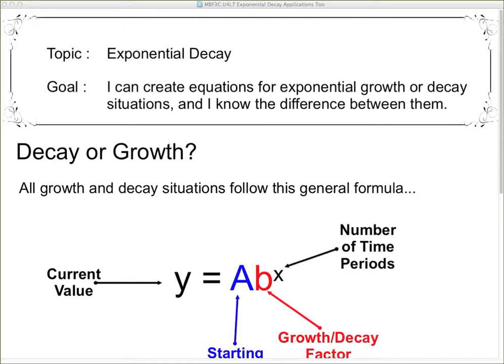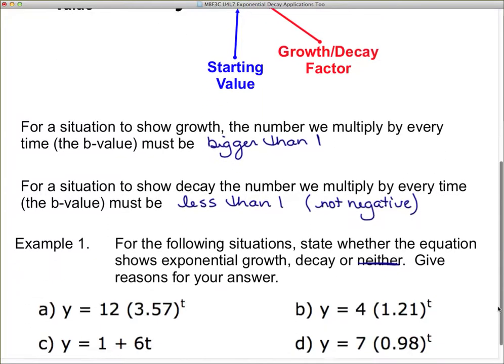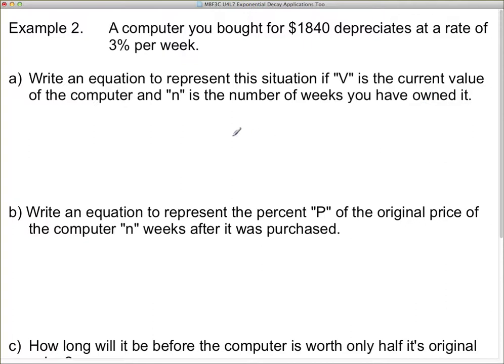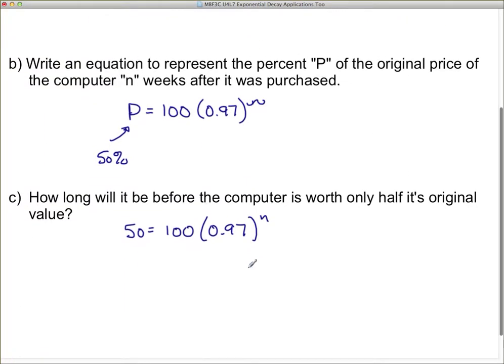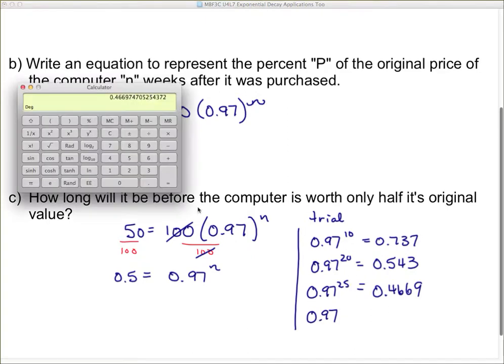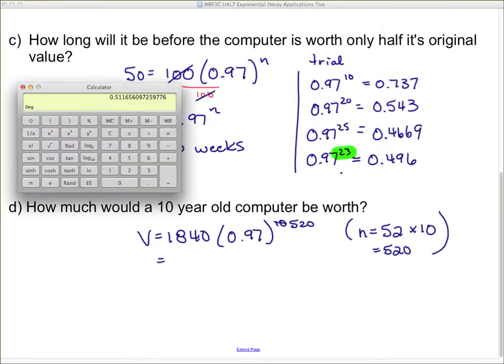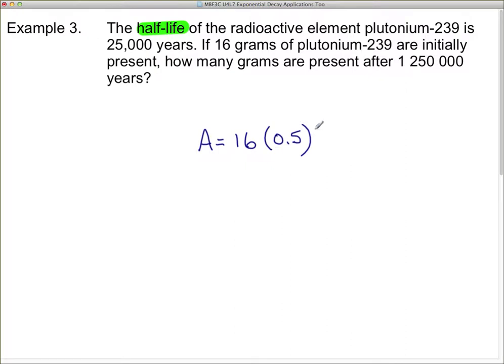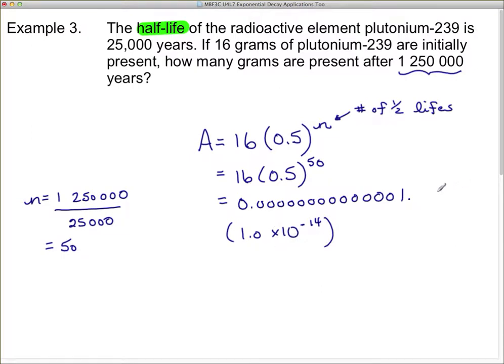MBF3C U4L7 Exponential Decay Applications Too